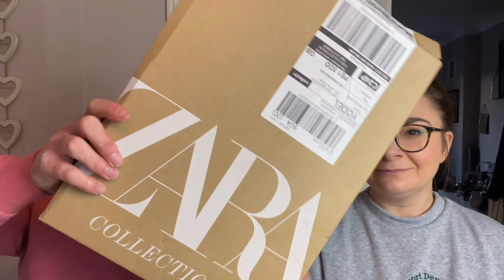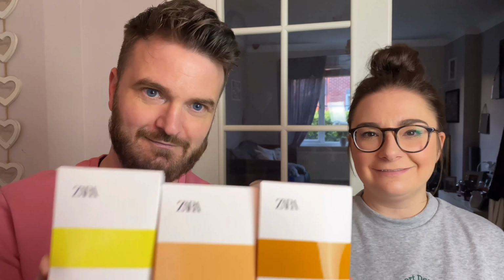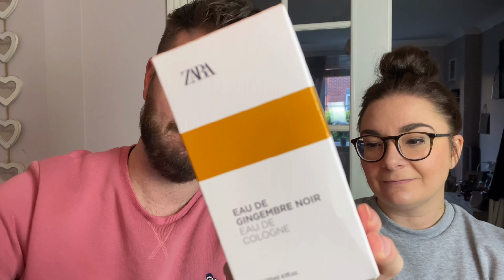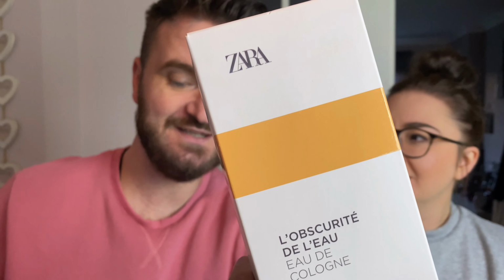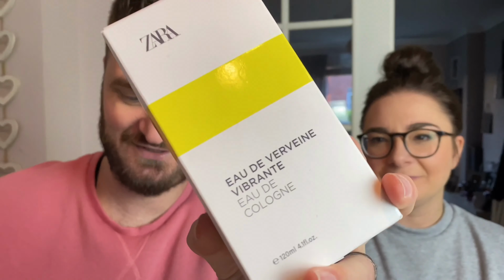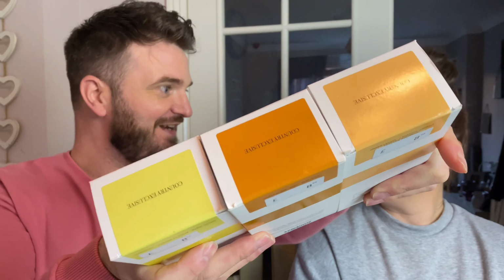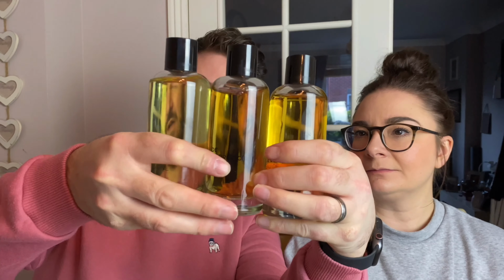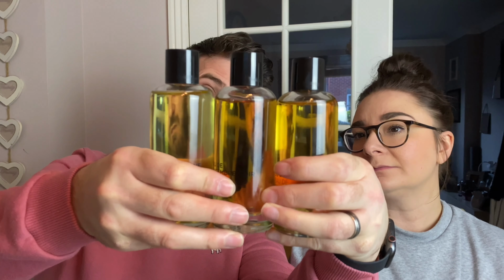Unboxing and first impressions of 3 new Zara fragrances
Donate just £3 it all goes towards growing and improving the channel.

Rosa Salas Perfumes Code: FRAGDICTED

Music written and supplied by Anthony Shiels. Listen to more of the Sharks & Bears project